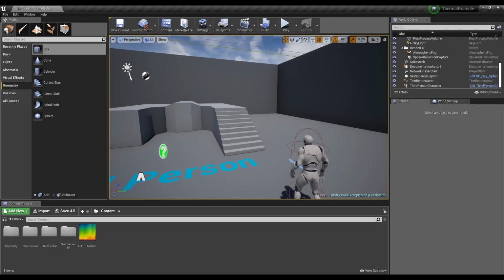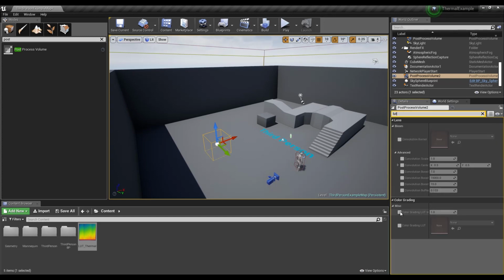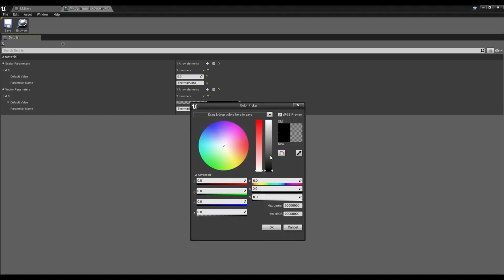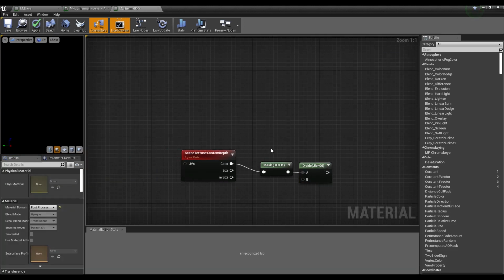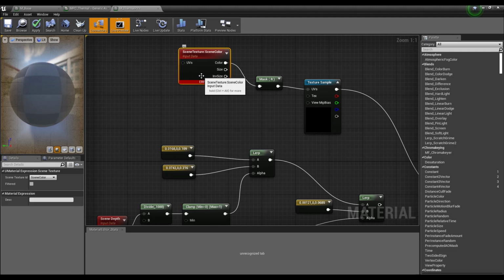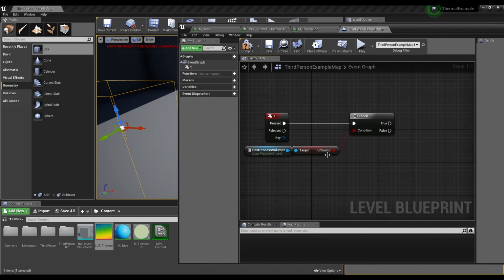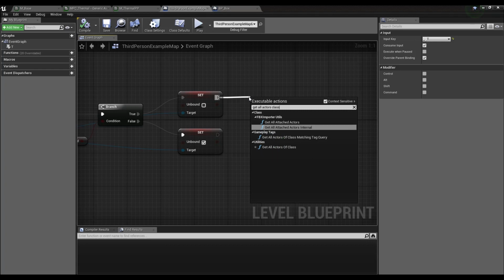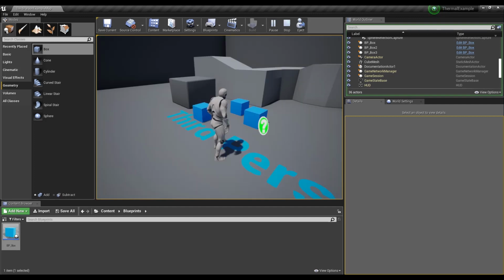Creating Object-Based Thermal Post Processing Effects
Object-based Thermal Post Processing effect tutorial using Unreal Engine 4.21.